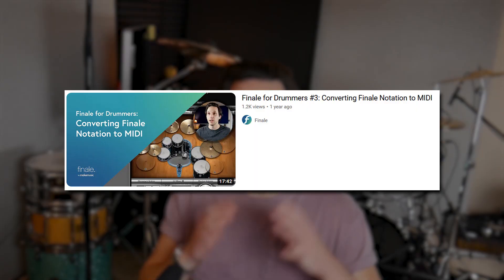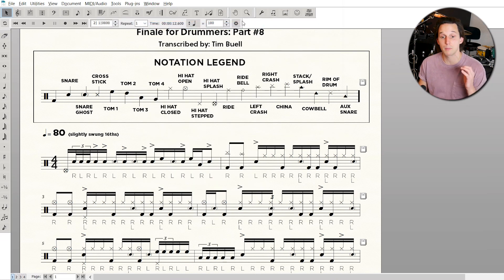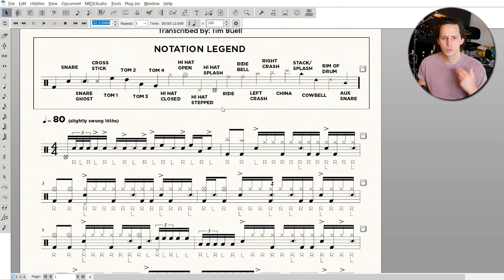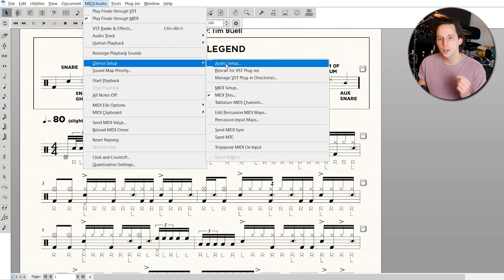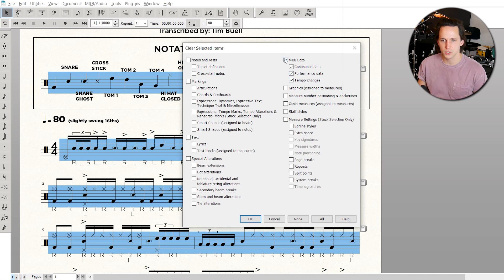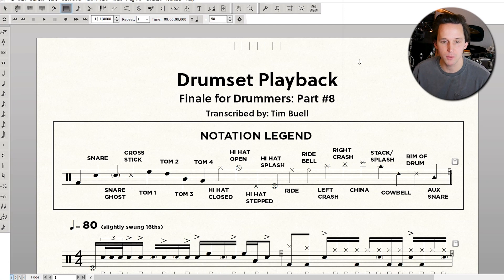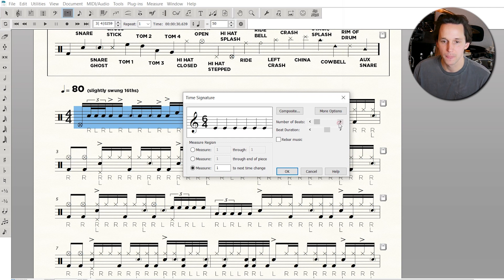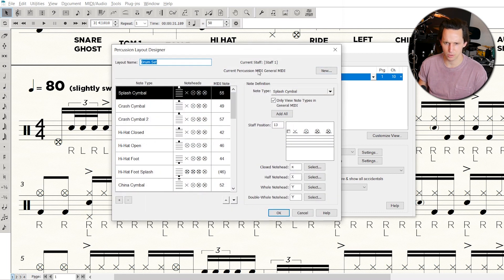Finale for Drummers #8: Tips for Better Drum Playback in Finale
In this Finale for Drummers video, Tim Buell shows you how to get the most out of your MIDI drum playback in Finale. This video demonstrates how to make Finale MIDI playback more realistic, as well as how to troubleshoot some of the most common issues with MIDI playback in Finale. Tim also walks through the most important settings for quality playback in Finale.

0:00: Intro
1:07: Installing Garritan sounds
1:53: Basic playback controls
4:17: Live performance for reference
5:02: Original Finale playback
6:55: Document Tempo Hierarchy
9:16: Human Playback settings
10:14: Creating swung 16th notes
12:32: Changing ghost note playback sounds
17:05: Outro